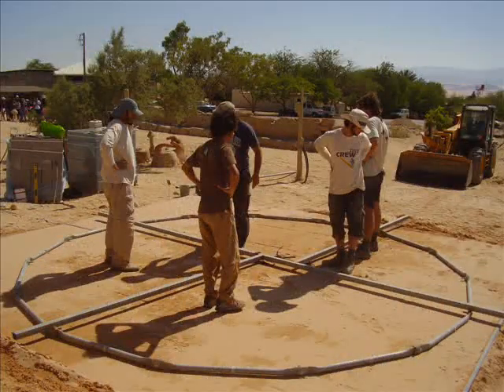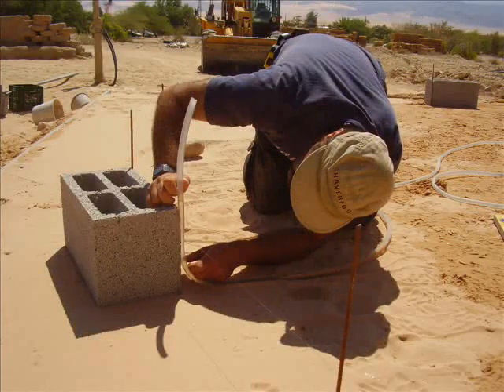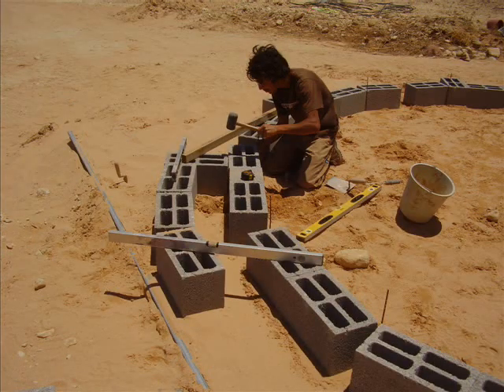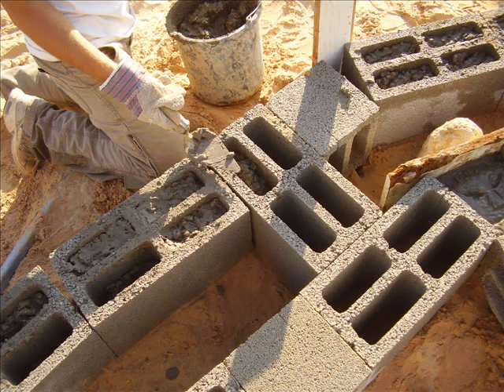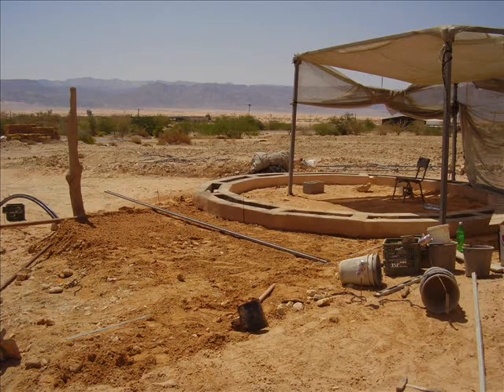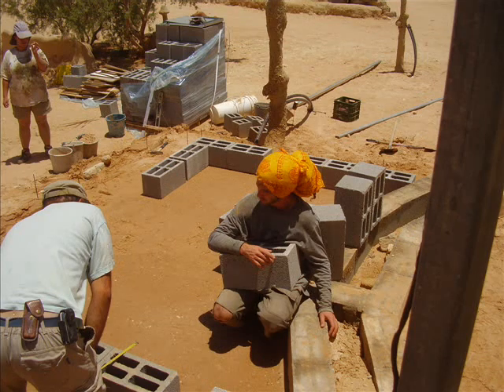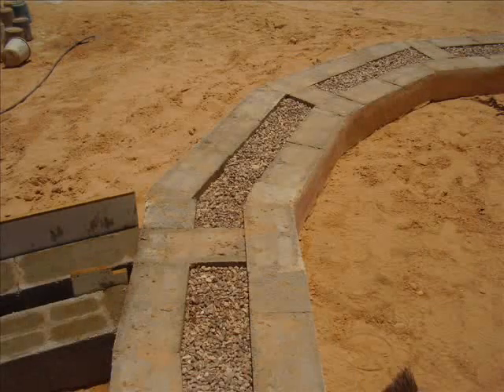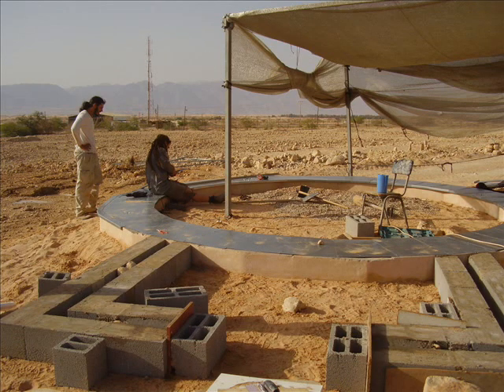#3 How to Build a Geodesic Strawbale Dome - Laying the Foundation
Kibbutz Lotan is nestled in the arid Arava Valley in southern Israel. This small community is an oasis in the desert.
הקורסים הבאים - התמחות ירוקה -
הצטרפו אלינו לתוכנית הכשרה מעשית בת 4 שבועות בהנדסה בת-קיימא, תכנון מערכות וחיי קהילה. נלמד על עיצוב, בנייה והפעלת פרויקטים בר-קיימא, וקשר בין היבטים אקולוגיים, חברתיים, כלכליים ותרבותיים כמכלול. נפתח מיומנויות מעשיות של גידול ירקות אורגניים ובניה טבעית במרכז לחינוך סביבתי שלנו.
 אוקטובר18  – 17 נובמבר 2021
 נובמבר29 – 29 דצמבר 2021
 ינואר10 – 9 פברואר 2022
לפרטים נוספים אנא צרו קשר
--Green Apprenticeship Program
-Disc Golf Course
-Eco-Workshops
-Birdwatching paradise
-All of this, tucked into one very special, and beautiful place.

The series was created by JP.